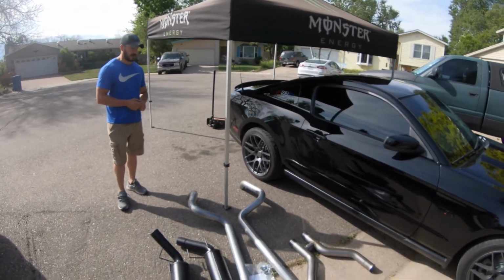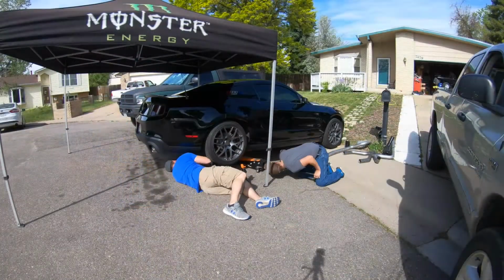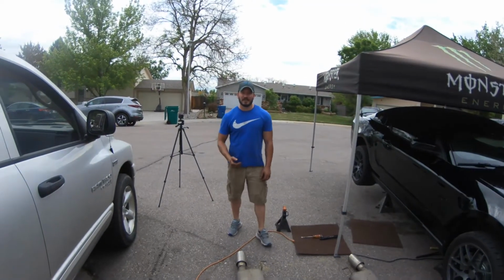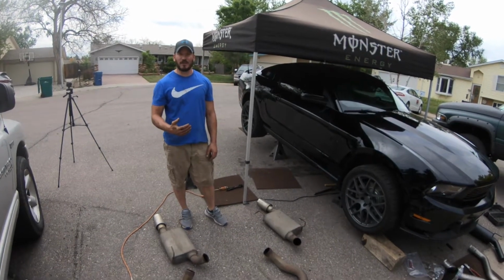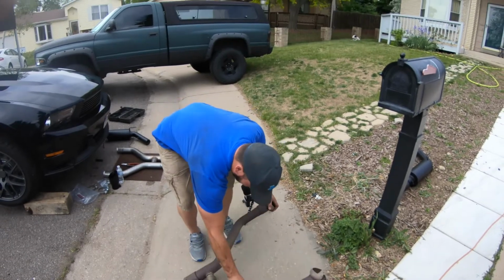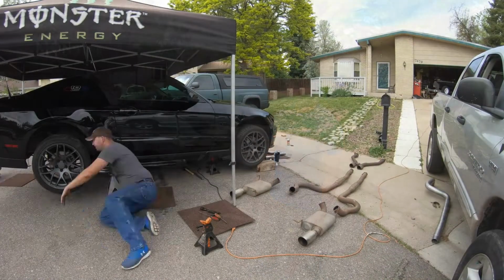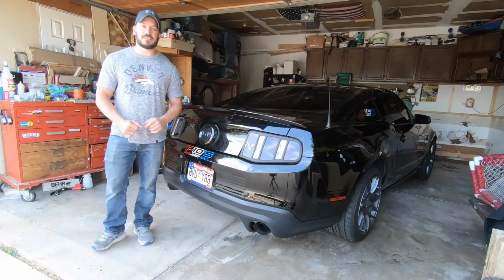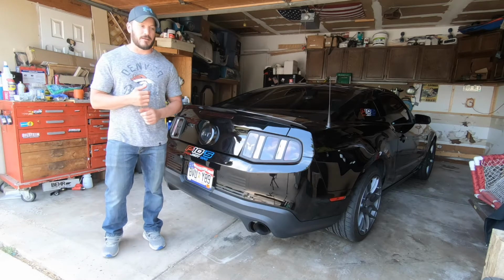Ford Mustang GT 3" MBRP Catback Exhaust and H-Pipe Install with Cold Start - best sounding setup!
What's up guys and gals, thanks for checking out my video.  In today's video we install a full 3 inch MBRP cat back exhaust and H-pipe in my 2011 Ford Mustang GT.  This is not really meant to be an instructional video, but I feel I should mention that having an automotive lift would make this job 10 times easier.  That being said it can be done in a drive way with hand tools.

The end result is a much better sounding car with a noticeable increase in performance.

Music in Video is from Powerdirector 18